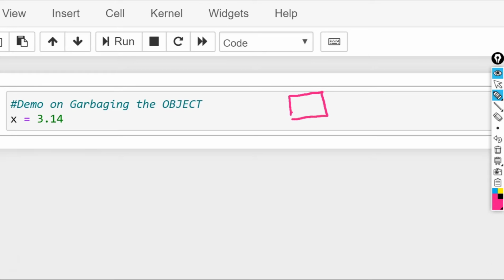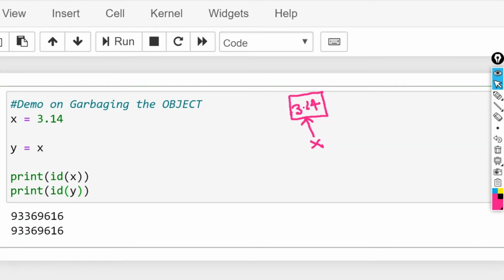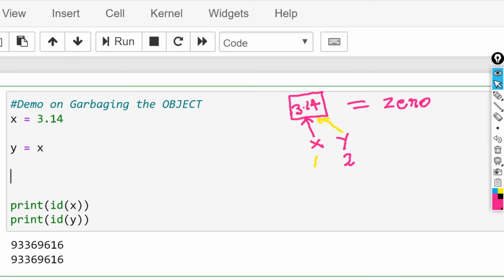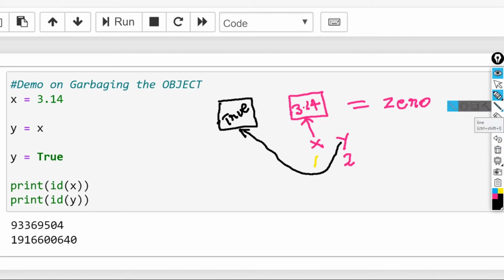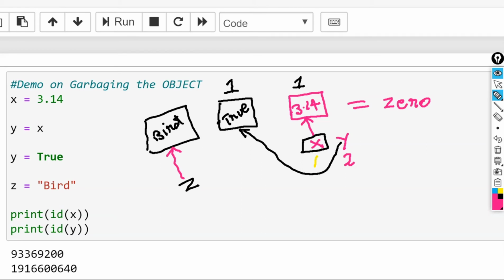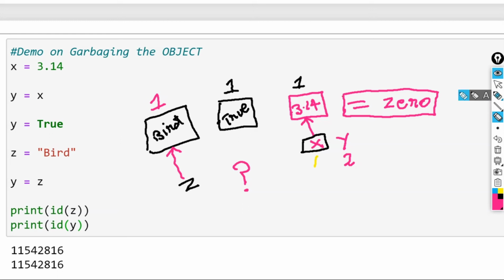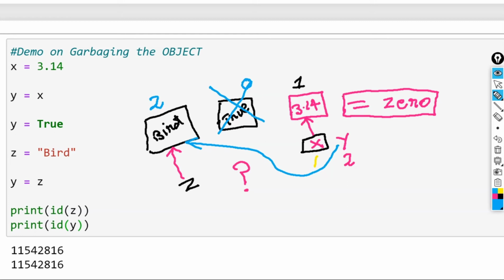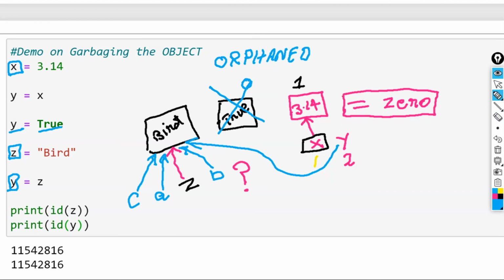20. Garbage Collector - Part 2 - Demo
Garbage collector
The garbage collector is keeping track of all objects in memory. A new object starts its life in the first generation of the garbage collector.